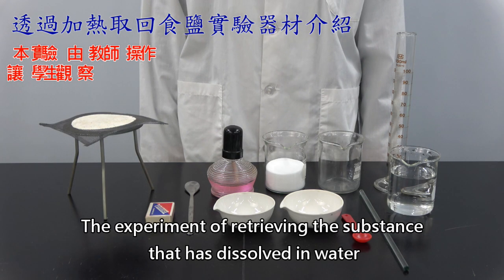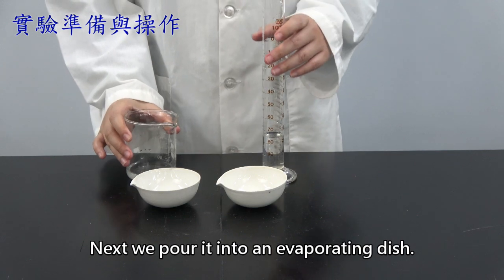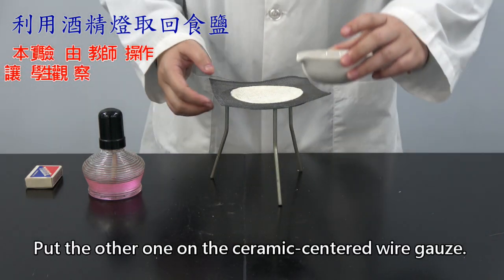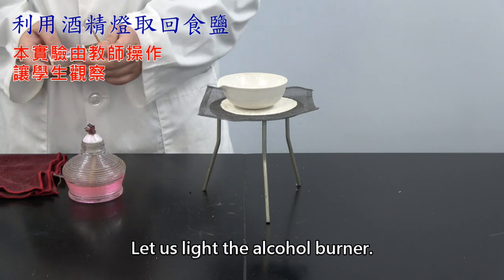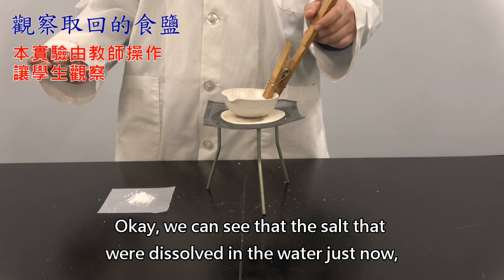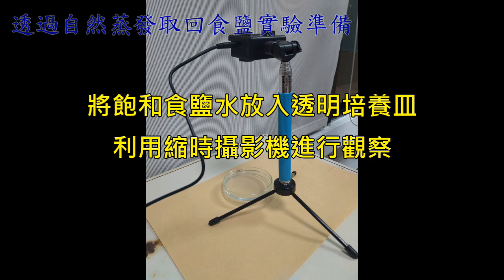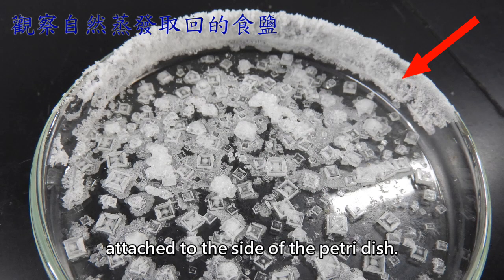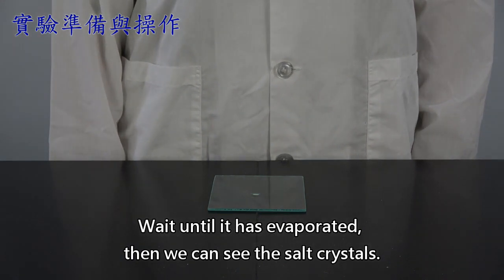3-4-2A Retrieve substances dissolved in water-Experimental Demonstration